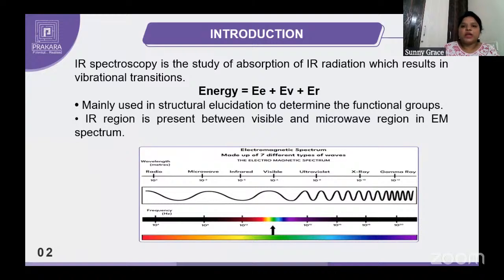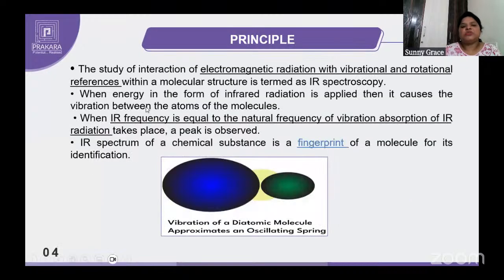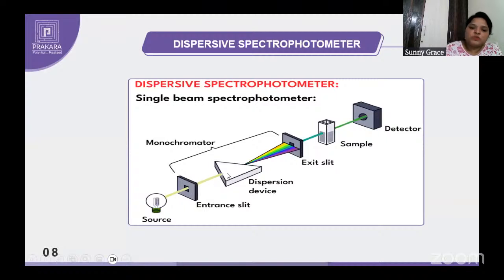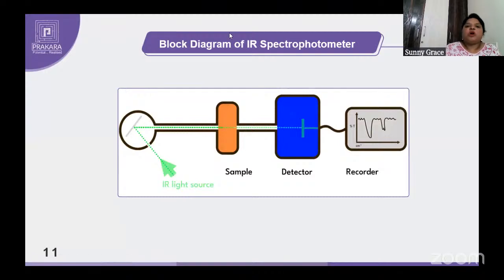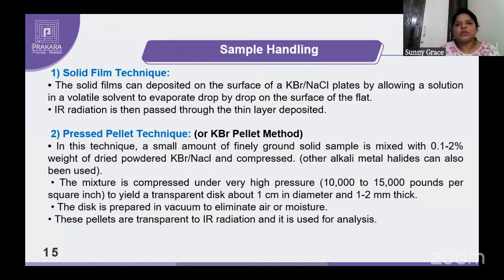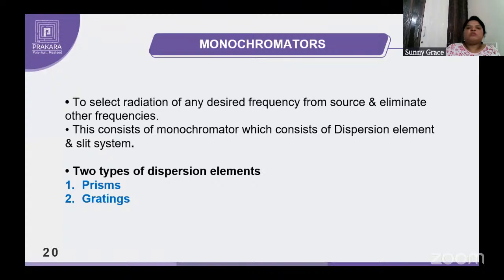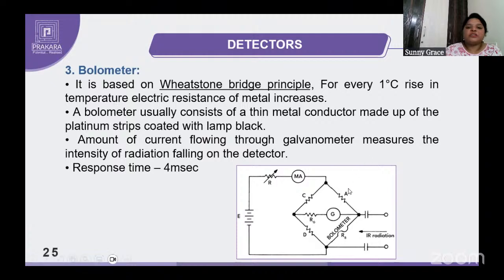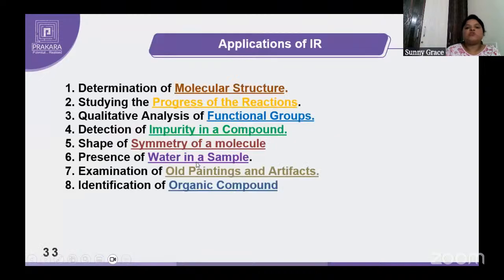FREE WEBINAR - Infrared Spectroscopy || Instrumental Methods of Analysis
Discover the fascinating world of Infrared Spectroscopy with Dr. G. Sunny Grace in this session from Instrumental Methods of Analysis. 🌟 Learn how the interaction of light and molecules reveals the secrets of chemical structures and compositions. Perfect for students, researchers, and anyone passionate about analytical techniques. Watch now to explore the magic of IR spectroscopy!